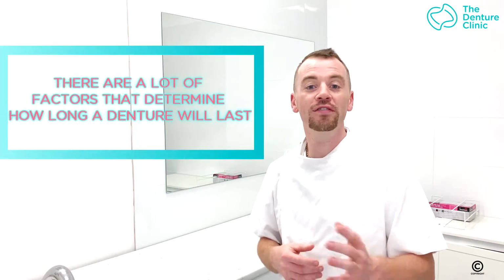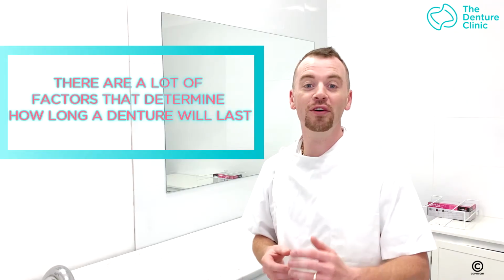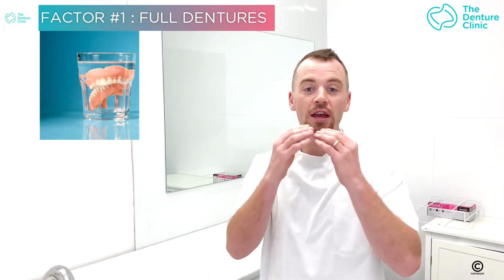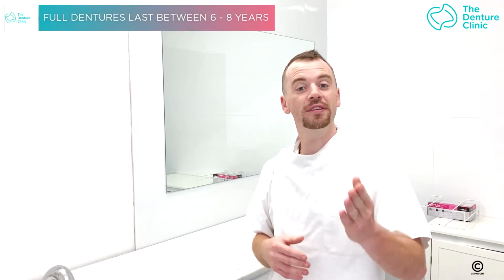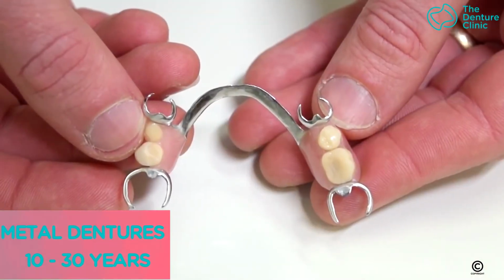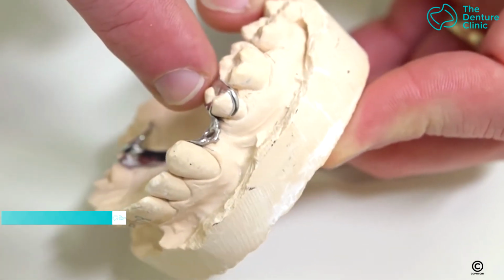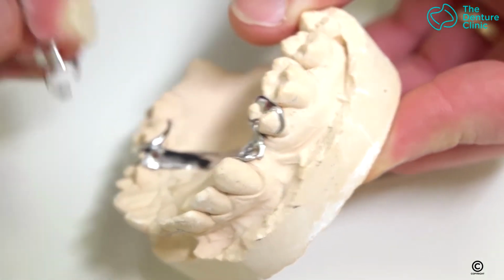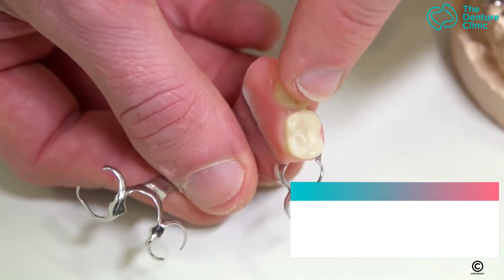HOW MANY YEARS WILL DENTURES LAST??? Click to find how just how long...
A YouTube channel dedicated for all people who are wearing dentures , or about to begin their denture journey.

Want to know a rough price guide for dentures?
(These are prices in AUD)